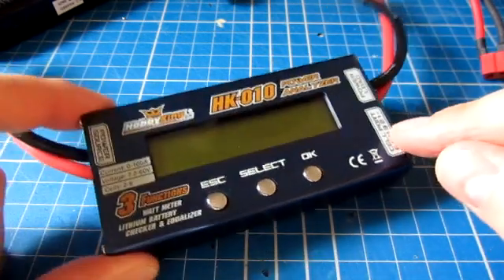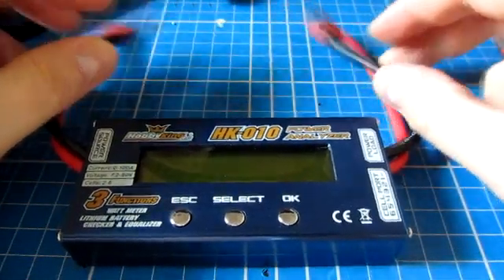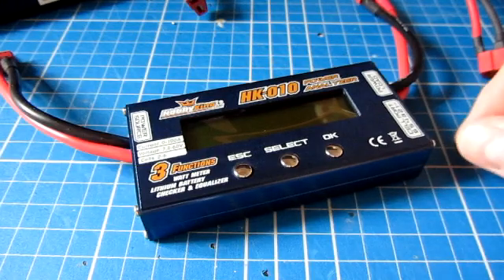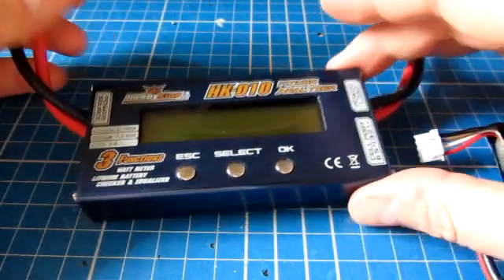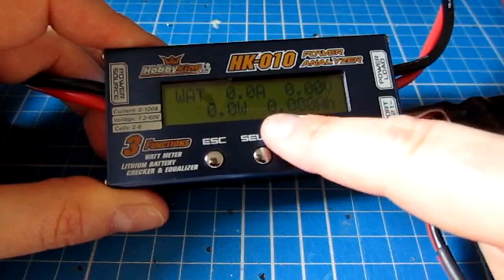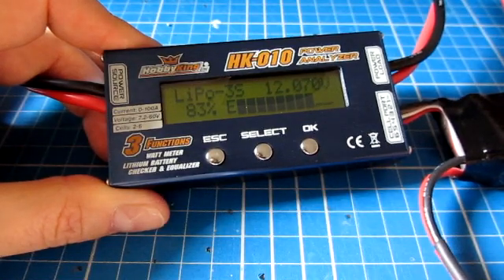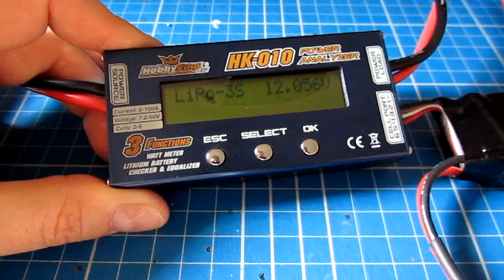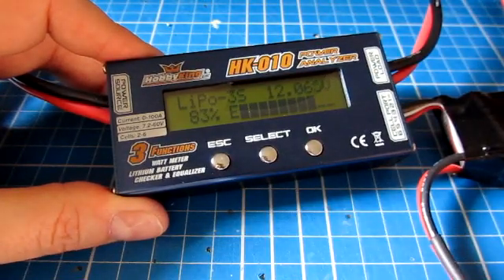HobbyKing HK-010 power meter overview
I've just got this and wanted to show others what it does.